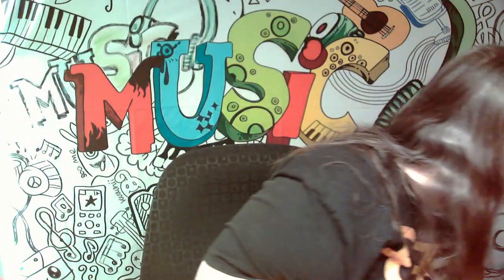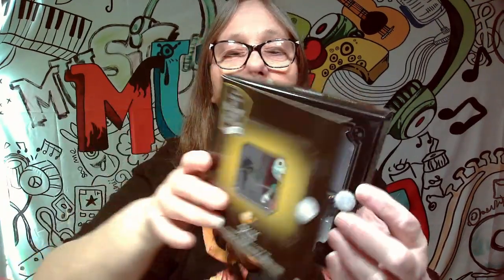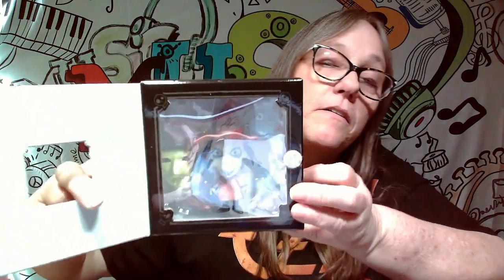MAMA J SHOW OFF MY 12 DAYS OF CHRISTMAS GIVEAWAY WIN